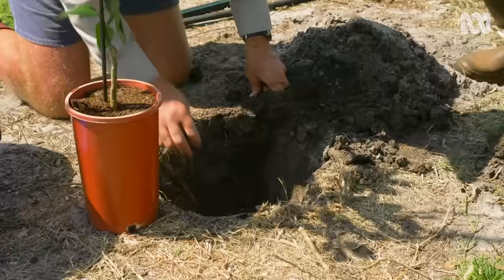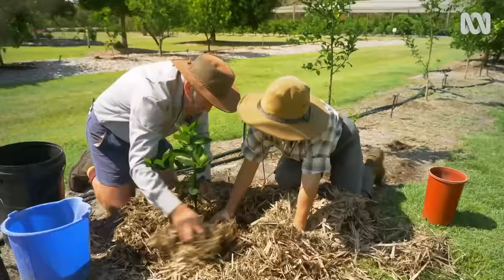Top tips for growing a healthy and productive citrus tree | Gardening 101 | Gardening Australia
Guest presenter Palisa Anderson visits a citrus nursery in Brunswick Heads, to learn all the tips for growing a healthy and productive tree from expert commercial grower, John Mills.

John Mills takes Palisa around his commercial citrus tree orchard to talk all things citrus.
John started as an apprentice to a citrus grower over 40 years ago.  John grows nearly 60 varieties of fruit, including figs, mulberries, olives and loads of citrus. A huge number of trees for the retail garden market.

Even growing trees on such a big scale starts small, and in some cases with a seed!  Most fruiting plants are grafted, where the fruiting top of the tree is grafted onto a hardy rootstock, some of which is raised from seed in-ground.  They use 5-6 rootstocks for different reasons including compatibility with the fruit or soil type.

Should people ask what roots their tree is on?  “Some orchardists might be fussy about what their tree is grafted onto, if it has a reputation locally. But the most versatile for the home garden is trifoliata, that is what most home garden trees do well on”.

Once they germinate and establish, the root stock is dug up, potted and grown on, until they reach a size that they can be budded. They are lifting rootstock at the moment, which will be budded in May.

At this time of year they are focused on T-buds, where the bark of the rootstock is opened like a t-shirt and the fruiting bud slipped in – making sure the cambium of both is making contact.  The union is covered, and the tree mollycoddled until the graft takes off – establishing into the tree you find at the nursery.

A healthy & productive citrus tree is a garden goal for anyone, whether you have one tree or ten!  John still gets a thrill when he sees a good backyard tree.

He reckons success starts at planting.  “People often ask if you can grow them in pots, and yes most will grow in pots, but for a productive tree they will be much better off in the ground”.

 A warm, sheltered, frost-free spot is important of course, and a decent hole.  “I dig much wider and deeper than the root system and it has to be square! If you dig a round hole you might end up with the roots running around the edge, a square hole directs them to the corners where they can escape”.

Soil needs to be well drained but rich, compost will help. To produce loads of fruit, they also need loads of food.  Adding potassium will also sweeten the fruit.

PLANTING A YOUNG CITRUS TREE:
- Dig the hole twice as big as the pot.
- Place the plant in and as you backfill, make sure the soil is clear of the trunk and the graft.
- Keep an eye on it initially, any growth from below needs to be removed.  In most cases it will be distinctly different in form to the desired fruiting top – i.e trifoliata.   Cut with sharp secateurs.

Water is key to a good citrus tree, they are relatively shallow rooted and making fruit is thirsty work!  For fruit, you need to be consistent.

Featured Plants:
TRIFOLIATE ORANGE ROOTSTOCK  - Citrus trifoliata
TRIFOLIATE ORANGE ‘FLYING DRAGON’ ROOTSTOCK  - Citrus trifoliata cv.
LIME ‘TAHITIAN’  - Citrus cv.